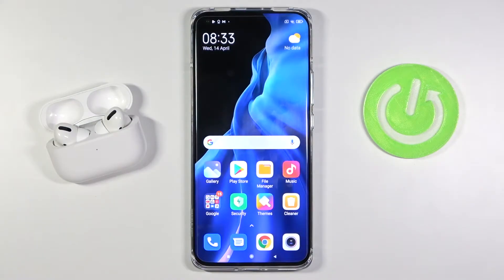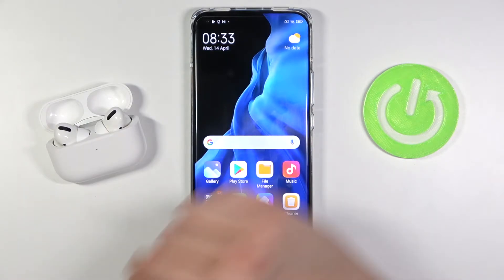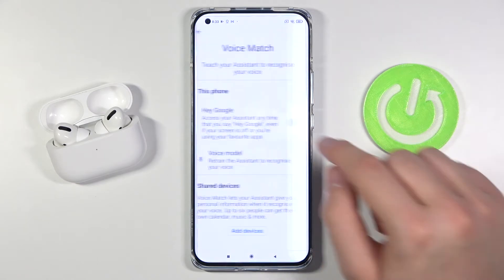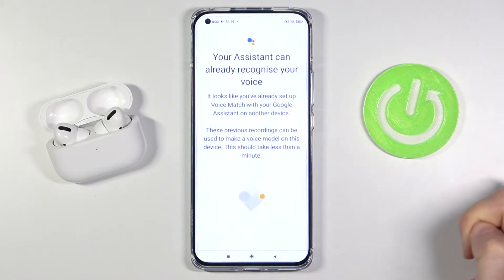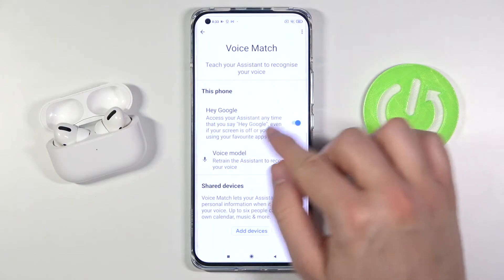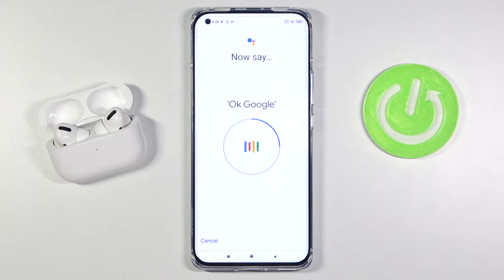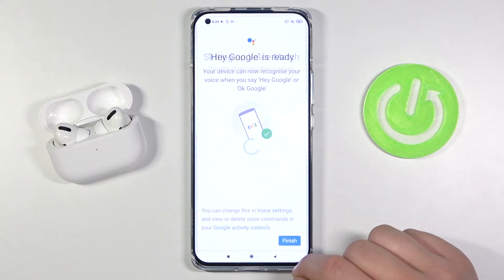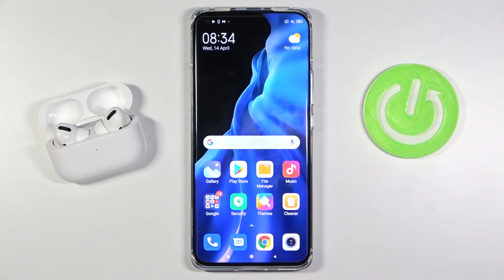How to Switch On Google Voice Command on Xiaomi Mi 11 - Turn On “Hey Google” Function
Did you know that Xiaomi Mi 11 has in build feature that allows you to use your smartphone by using your voice? Discover how to turn on Hey Google function on Xiaomi Mi 11 within a few simple steps. Don’t wait and make usage of your Xiaomi device easier by using this helpful feature. If you want to check more tutorials for Xiaomi Mi 11 and other devices, then you should visit our Youtube channel.